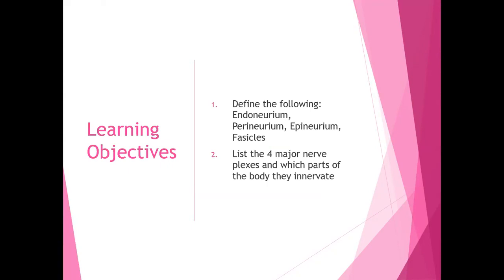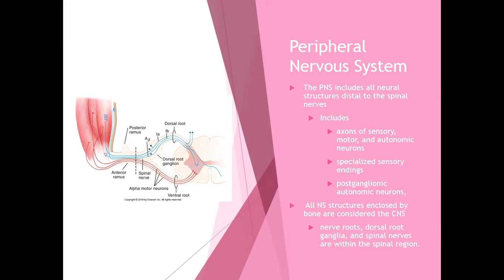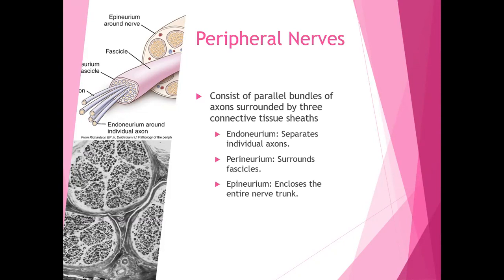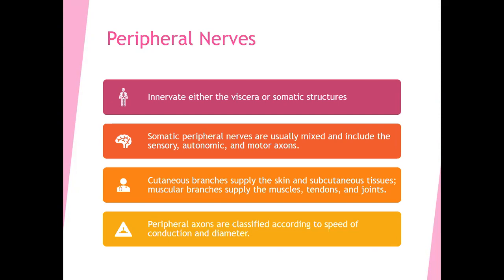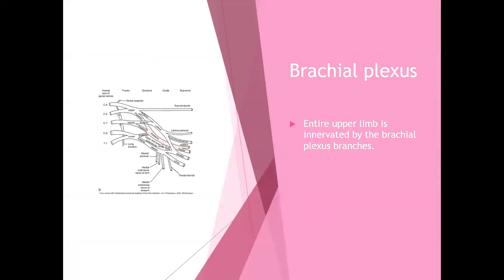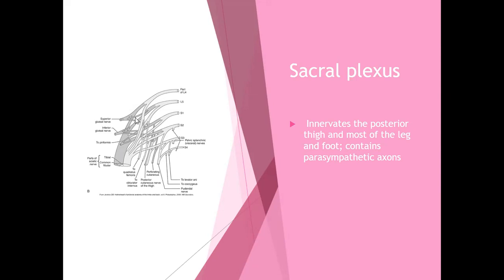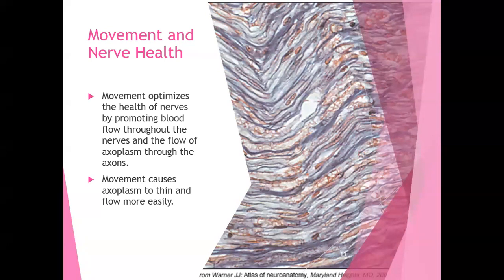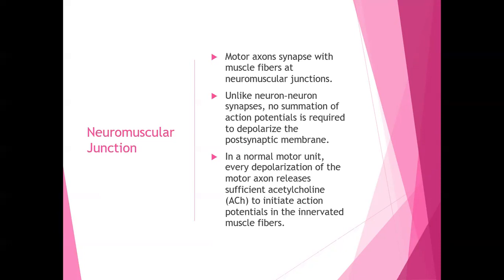Chapter 18 001 Peripheral Nerves